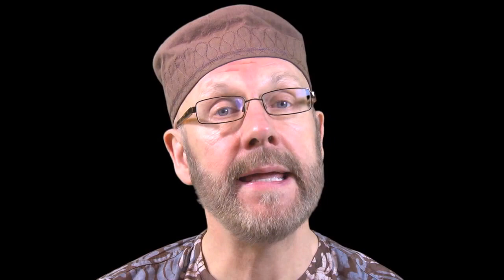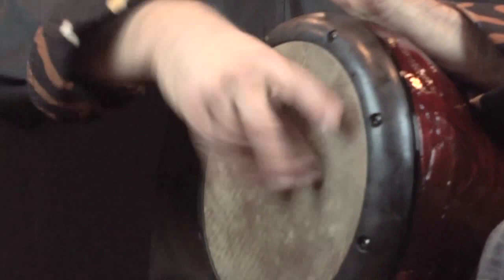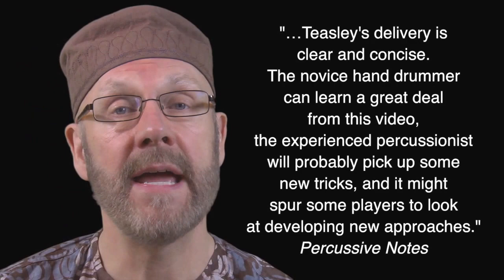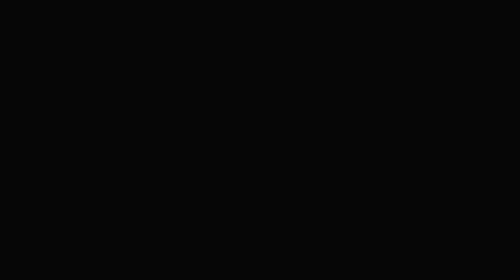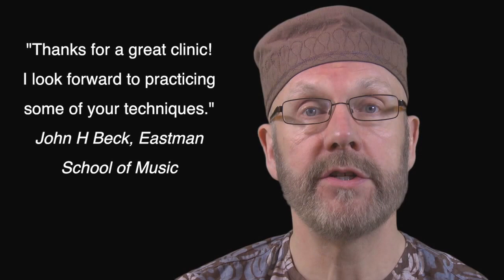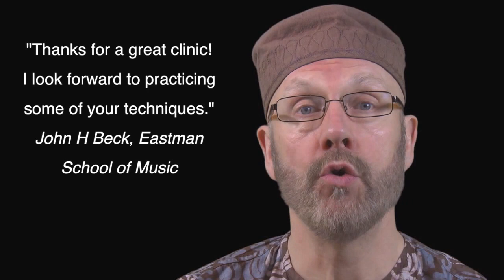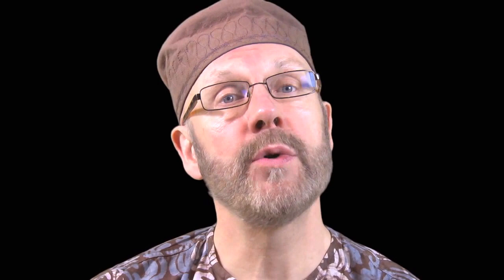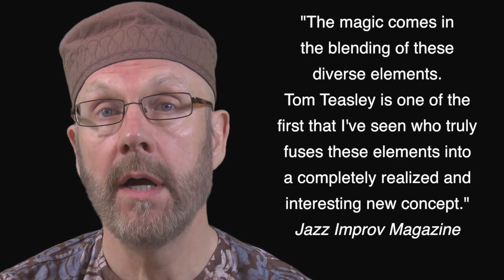Tom Teasley Clinics/Masterclass/Private Instruction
World Percussionist Tom Teasley describes his approach and teaching methods in the EPK. Tom tours internationally presenting his unique fusion of American Jazz with world music. Please check out his YouTube Education Playlist for more. Also please visit his site for more information including a free World Percussion Workshop.
Lessons via Skype are now available in addition to a state of the art studio located near Washington, DC.